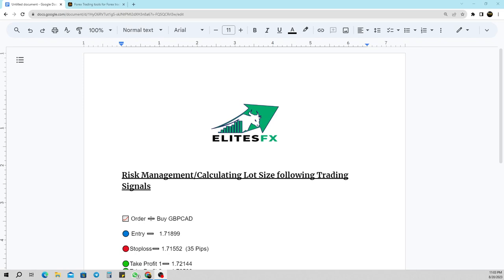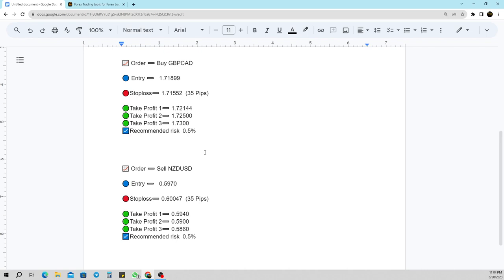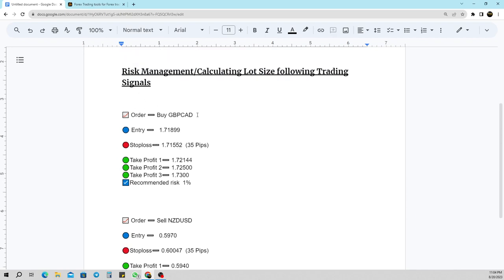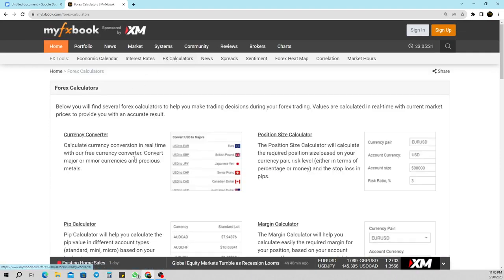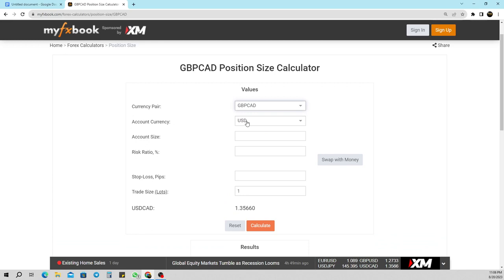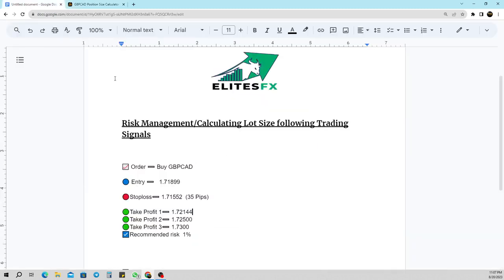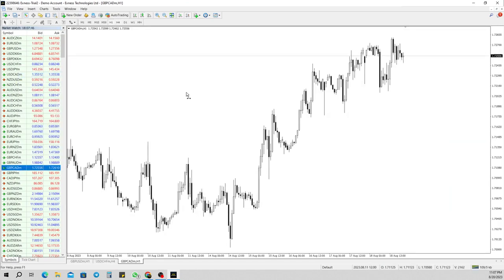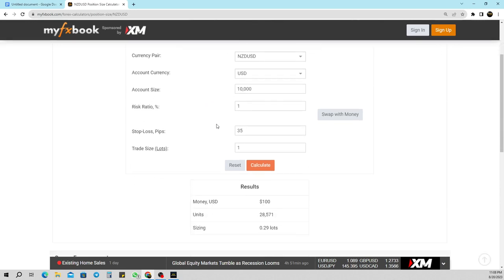Forex Trading Secrets： How to Perfectly Calculate Lot Size with Risk Management